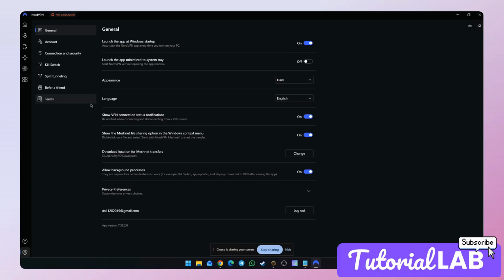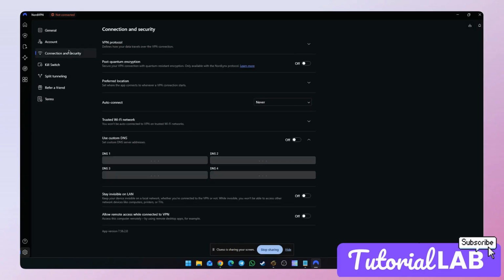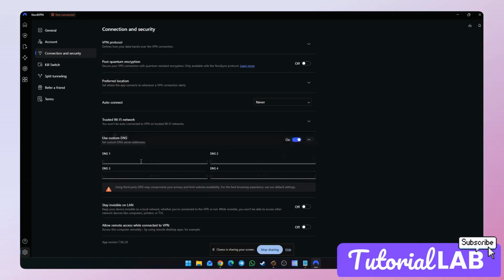How To Change DNS On Nord VPN On Mac (Step by Step)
How To Change DNS On Nord VPN On Mac

Hello everyone. In this video, we'll show you how to change your "dns settings" within NordVPN on your Mac or Windows computer. Adjusting your "dns server" can significantly "improve internet" speed and enhance "private browsing". Learn how this simple "change dns" process can also boost your overall "internet speed" for a smoother online experience.